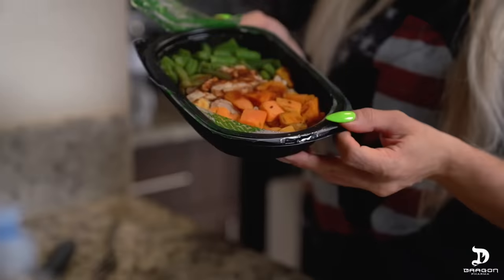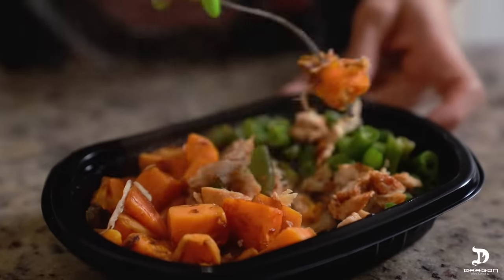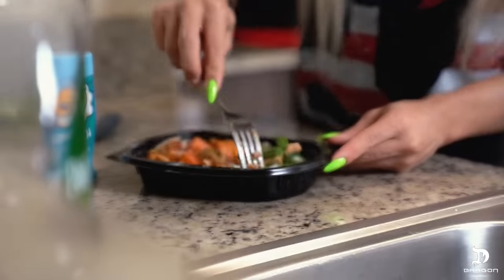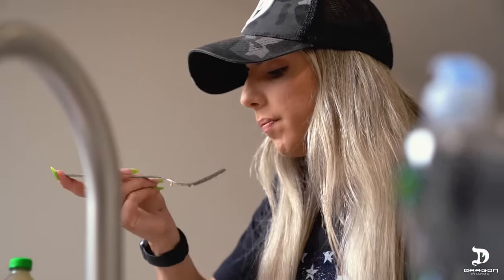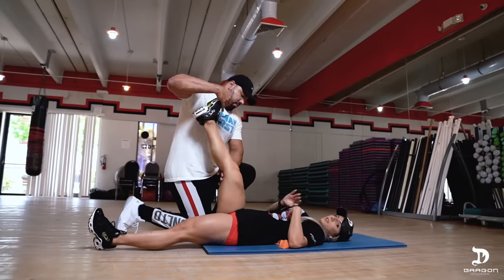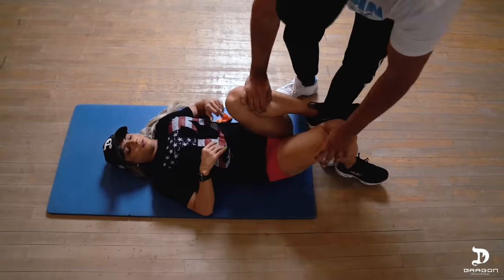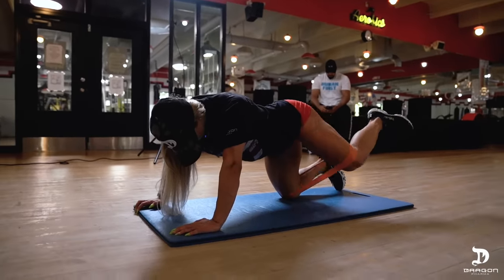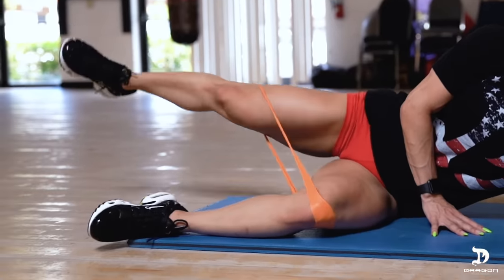ISA PEREIRA 3.5 WEEKS OUT FROM THE FIRST EVER WELLNESS OLYMPIA | ROAD TO OLYMPIA 2021 EP. 2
Isa Is not messing around, not missing a meal or training session. She is currently 3.5 weeks out from the 2021 Mr Olympia. Check out how shes doing this close to the show. She’ll be taking you to an Intense glute workout. This is how Wellness athletes build their glutes!